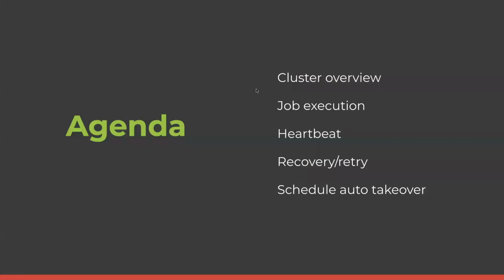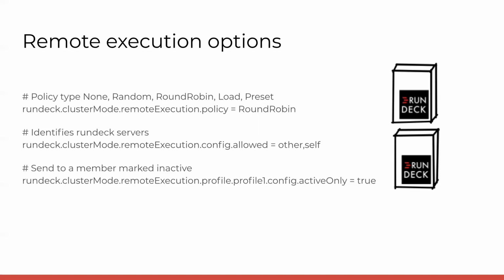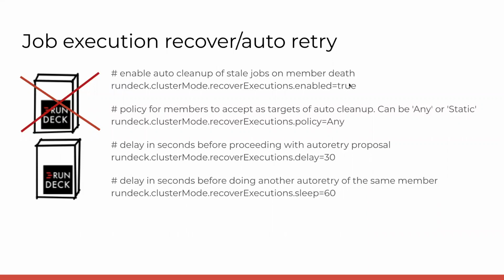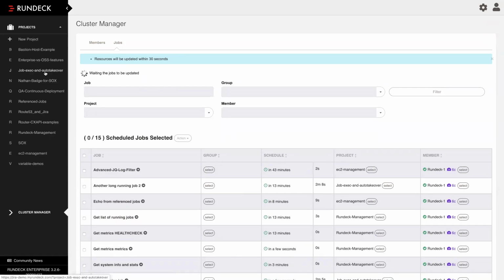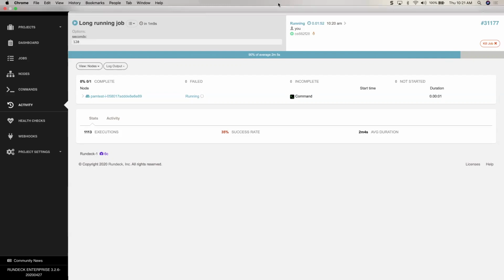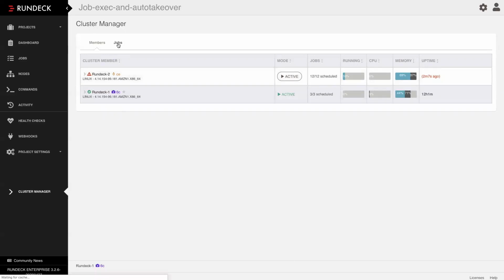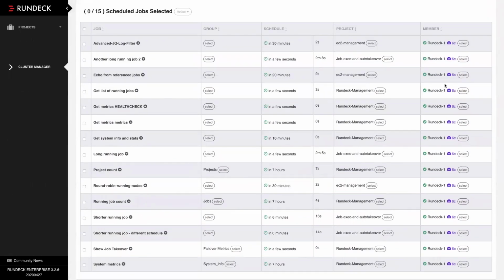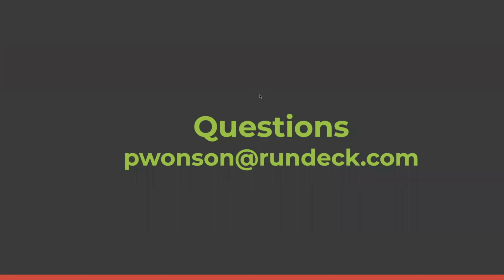High Availability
In this Rundeck Tutorial, you'll learn how to configure Rundeck Enterprise to automatically failover to another cluster member if an instance goes down during a job execution or is not available when a job is scheduled to run.

In this webinar you will learn how to configure:
Automatic Job Schedule takeovers
Remote execution policies
Automatic job resume for executions running during an outage
Manually move job schedule ownership to another Rundeck instance

Links: List Running Executions Cluster mode, including takeover and listing schedules List incomplete executions Metrics Data Cluster Overview Heartbeat setting

--or--